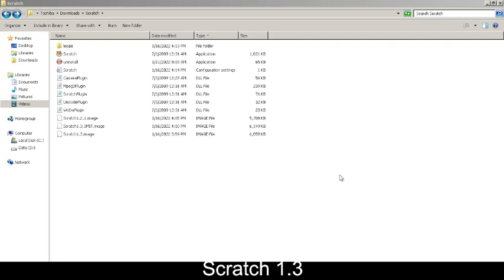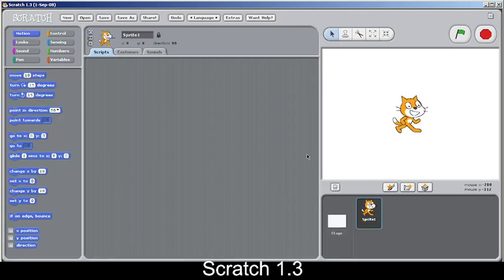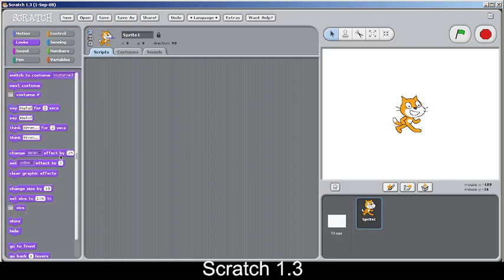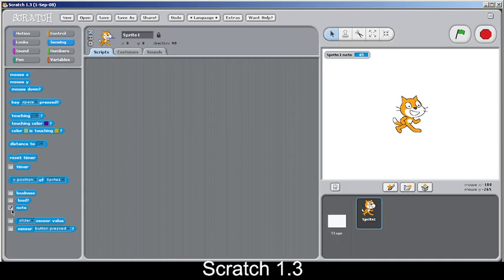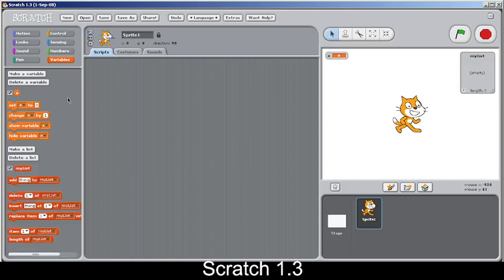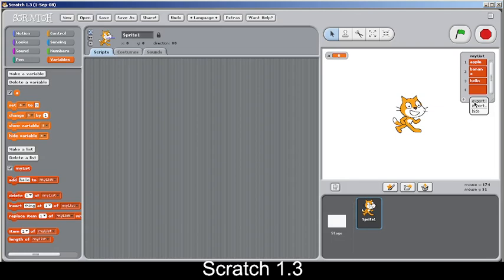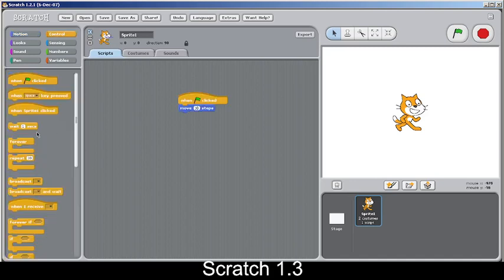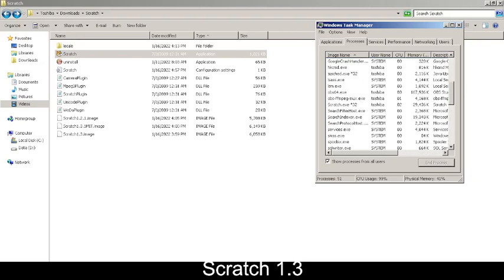Scratch 1.3 | Lists, Comment and Font Update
Welcome to my video on Scratch 1.3. This version added list blocks. The Comment Blocks were not there now and were replaced with the comments which we know now. There is a font and size changes. The experimental blocks checkbox had been removed.